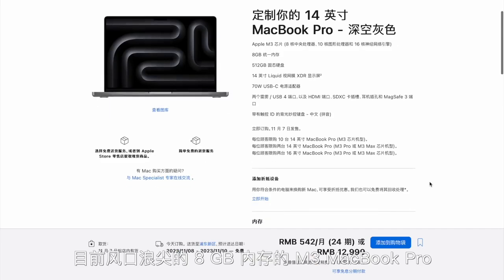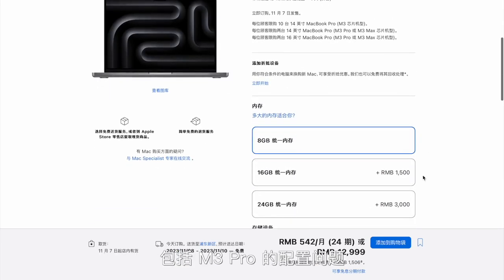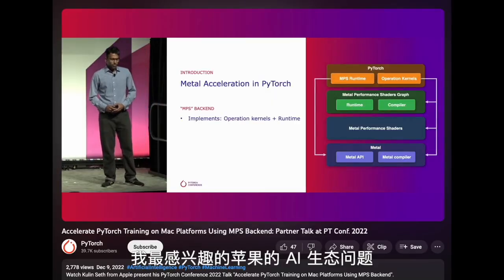8G内存？苹果高管怎么看 M3 MacBook Pro？m3macbookpro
8G内存？苹果高管怎么看 M3 MacBook Pro？m3macbookpro